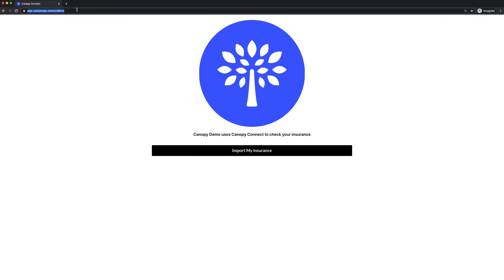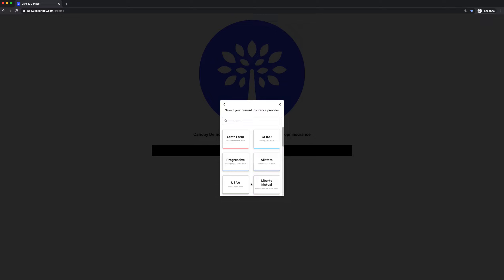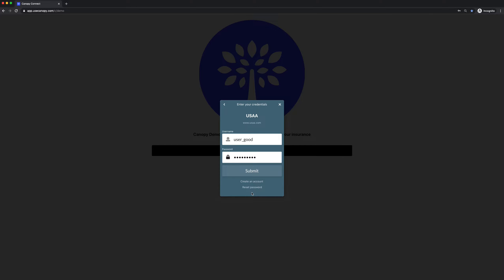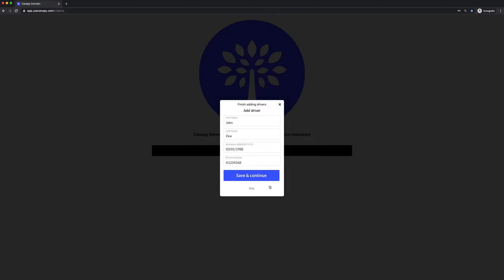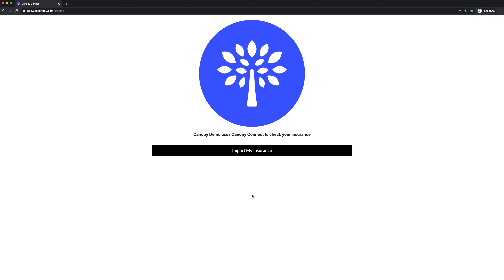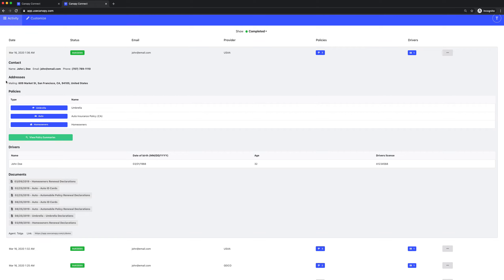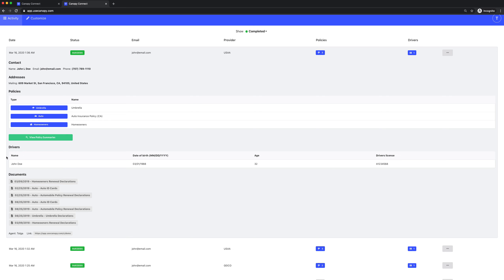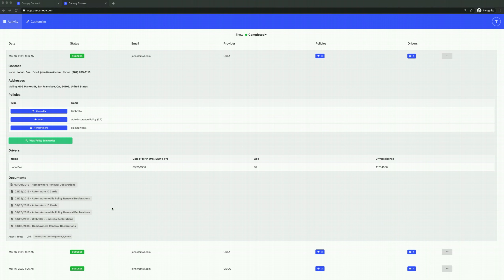Canopy Connect Demo (2020)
2020 Canopy Connect Demo. Collect Insurance Information like it's 2020.